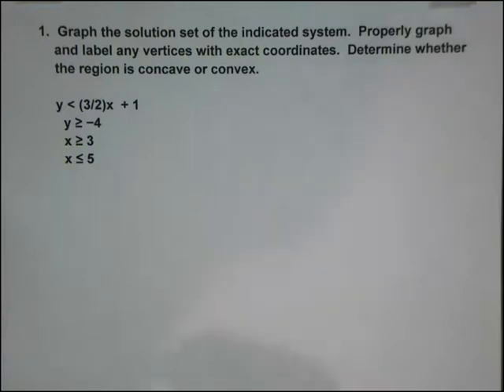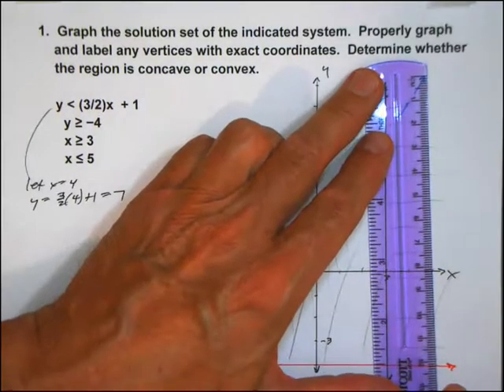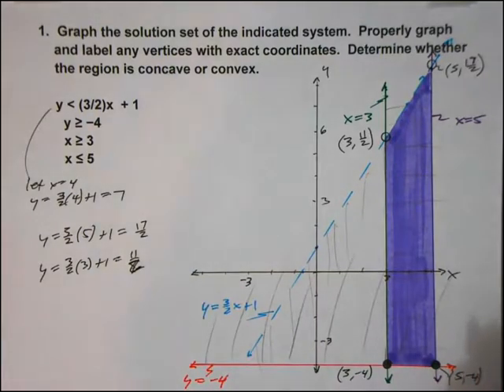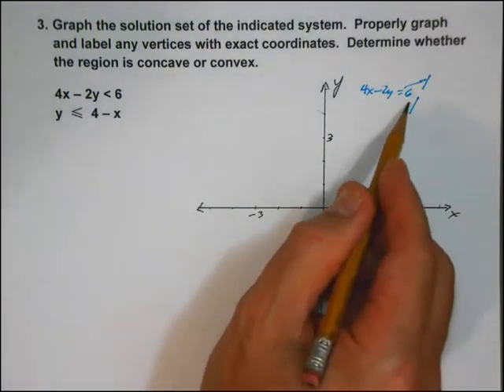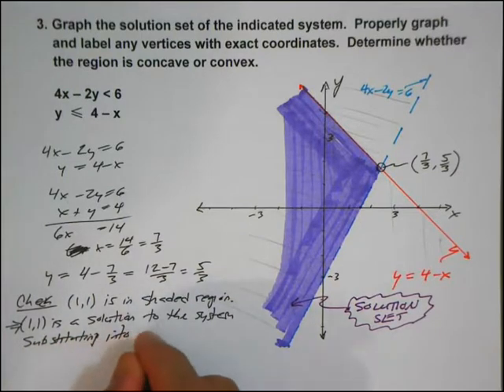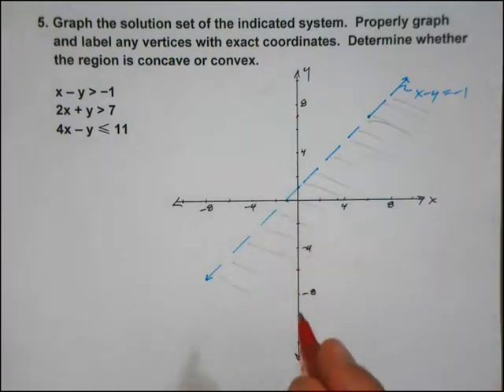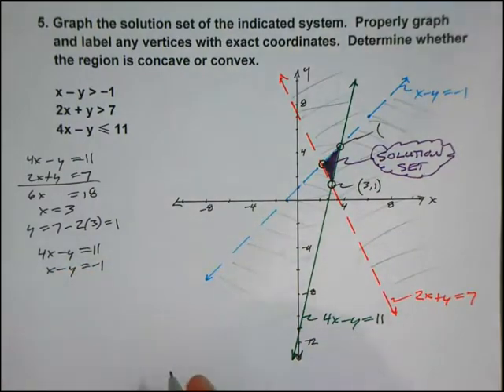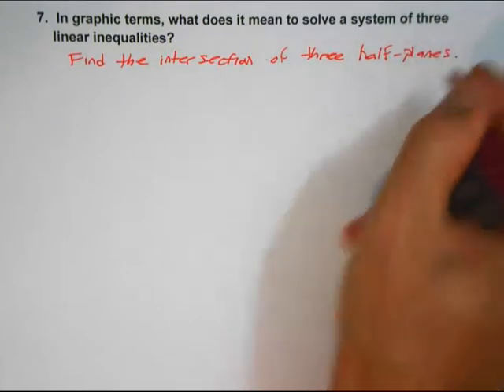Lesson 2.2.1: Graphing Systems of Two-Variable Linear Inequalities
This lesson is about manually graphing the solution sets of systems of two-variable linear inequalities. Drawing a quality graph of the solution set of a system of linear inequalities requires attention to detail, and challenges to your ability to communicate precisely.
Exercises 1,3,5, and 7 from a downloadable Exercise Set 2.2 are solved.  Accordingly, it is recommended that you download a copy of Exercise Set 2.2. To do this, follow the link

Hopefully you will go on to attempt the suggested exercises as homework.  Both video (on YouTube) and PDF (follow the same link to download) solution sets are available for the homework exercises as well.  All videos have a clickable table of contents within the first minute of the video.